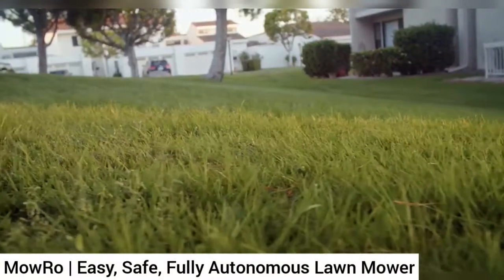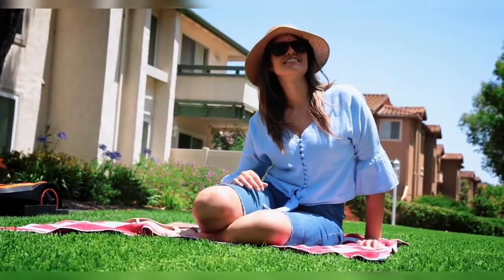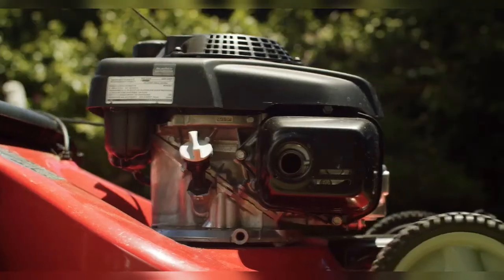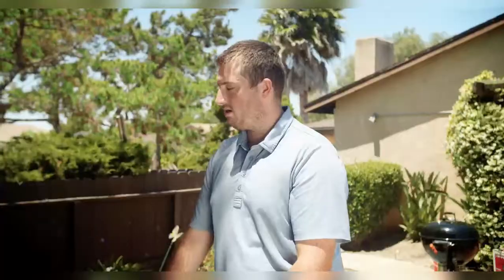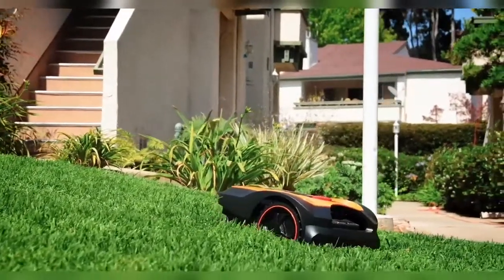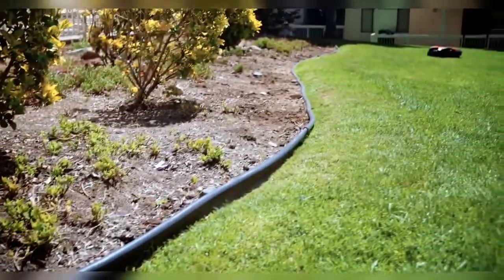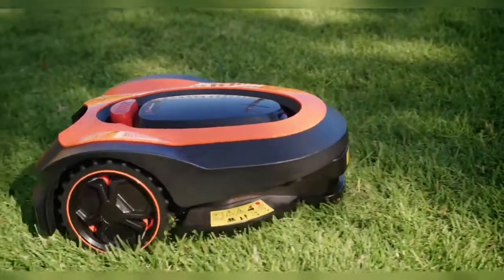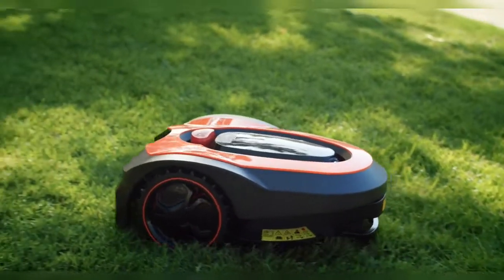Great Inventions That Will Make Your Job Easier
We have listed 4 incredible inventions in this video. Videos of great gadgets.

İndiegogo Link